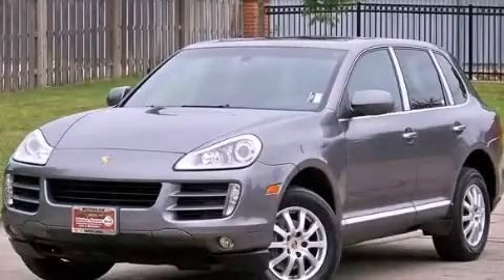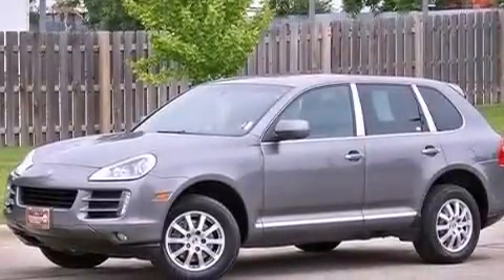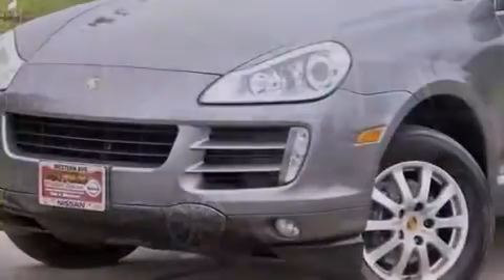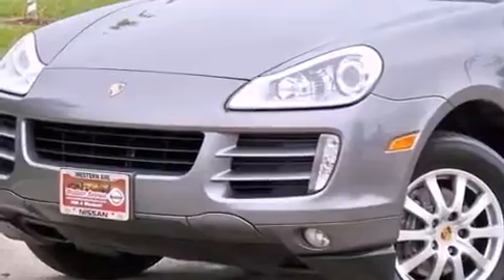2008 Porsche Cayenne Chicago IL 60636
Year : 2008
 Make : Porsche
 Model : Cayenne
 Engine : Gas V6 3.6L/219
 Trans . : Automatic
 Exterior : GRAY
 Miles : 70,906

 Pre-Owned 2008 Porsche Cayenne Chicago IL